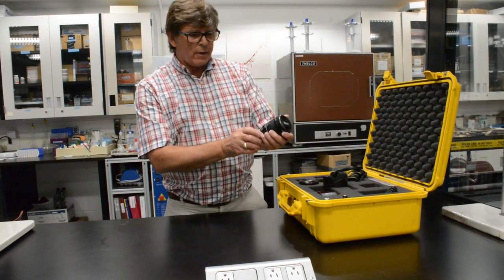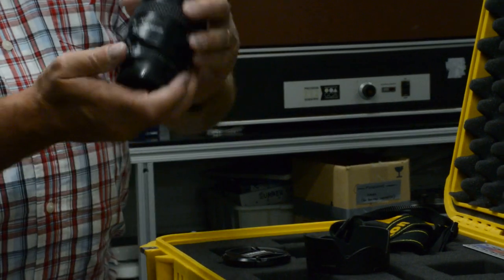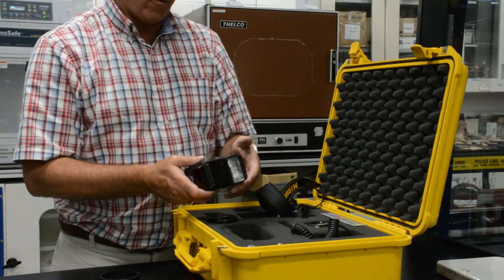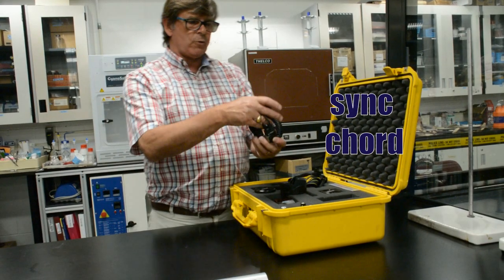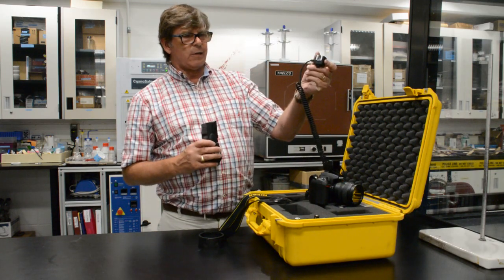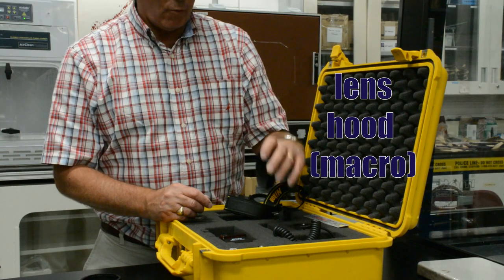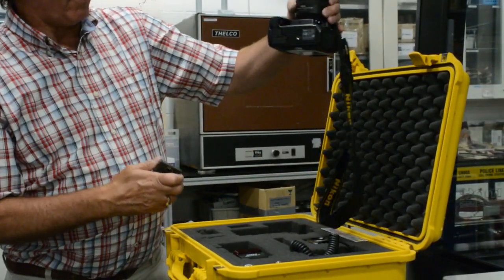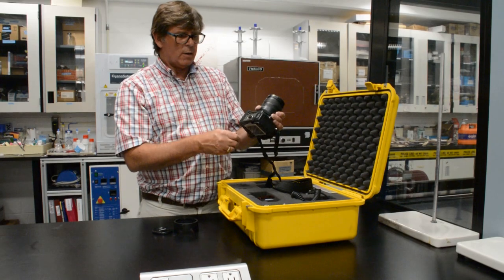Introduction to Camera Kit - PART 3